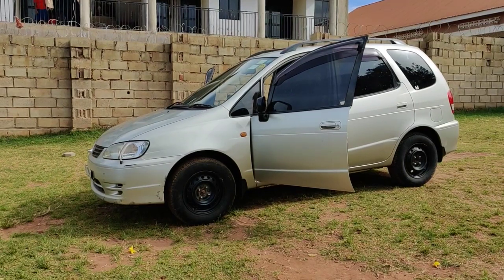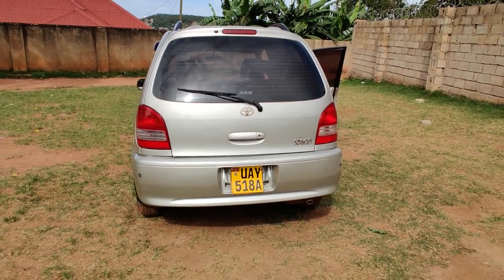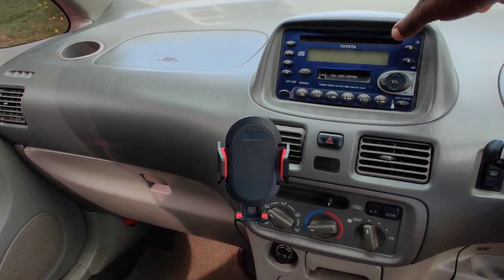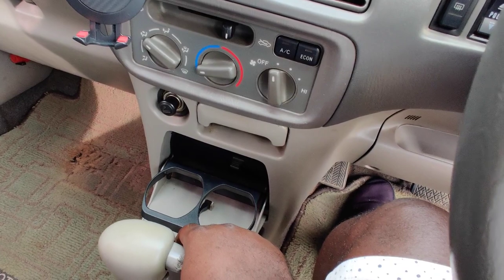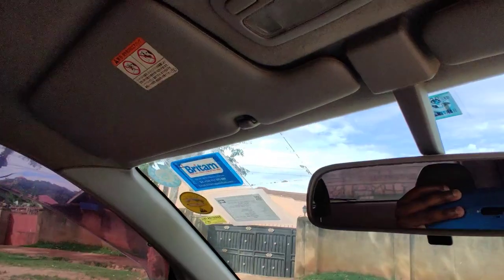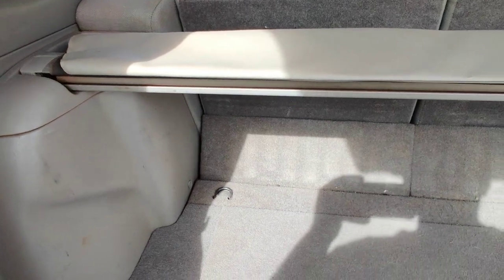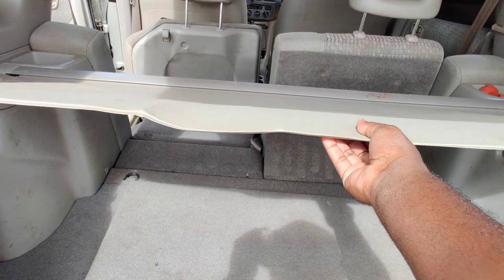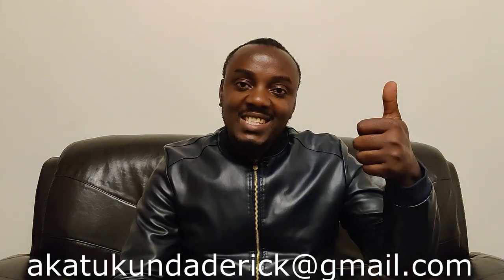1.5L TOYOTA SPACIO REVIEW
We supply and install EV chargers at your home parking lots and business premises.

Toyota Wish

 • Toyota Wish 1.8L ...
Toyota Harrier

 • 2006 TOYOTA HARRI...
Toyota Fielder

 • TOYOTA FIELDER VV...
Toyota Sienta

 • Toyota Seinta The...
Toyota Corolla Rumion

 • Toyota Corolla Ru...
RwandAir Bombardier CRJ-900

 • RwandAir Bombardi...
The Beloved IST

 • The Beloved IST
Tooro kingdom cultural dance at miss Uganda pageant

 • Tooro kingdom cul...
The beloved Toyota PREMIO 2007

 • The beloved Toyot...
The hidden treasures of Fort Jesus in Mombasa

 • The hidden treasu...
Toyota Corolla Spacio

 • Toyota Corolla Sp...
Toyota VOXY 2008 | Family sized fun

 • Toyota VOXY 2008 ...
Toyota Ractis TRD | Short and Sweet

 • Toyota Ractis TRD...
Mitsubishi Outlander | In-depth review

 • Mitsubishi Outlan...
Toyota Vitz in-depth review. The beloved 1L city boss

 • Toyota Vitz in-de...
Toyota Corolla Rumion | Dual VVTI 1.8L In-depth review

 • Toyota Corolla Ru...
Toyota Seinta The 7 Seater MPV 1.5L / 1.8L

 • Toyota Seinta The...
2004 HYUNDAI Tucson

 • 2004 HYUNDAI Tucson
2008 SUBARU FORESTER. DREAM CAR

 • 2008 SUBARU FORES...
TOYOTA FIELDER VVTI 1.8L / 1800CC 2008 INDEPTH REVIEW

 • TOYOTA FIELDER VV...
2006 TOYOTA HARRIER REVIEW / DANGOTE REVIEWS

 • 2006 TOYOTA HARRI...
Solar powered sprinkler irrigation system

 • Solar powered spr...
TOYOTA MARK X 2 5L 2007

 • TOYOTA MARK X 2 5...
2005 MARK X REVIEW DANGOTE REVIEWS

 • 2005 MARK X REVIE...
Toyota Wish 1.8L VVTI Review

 • Toyota Wish 1.8L ...